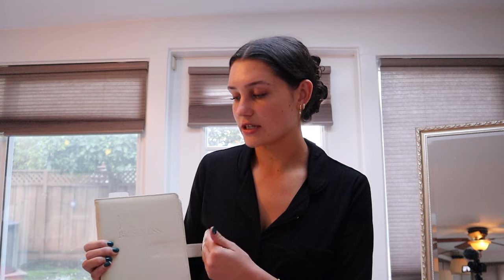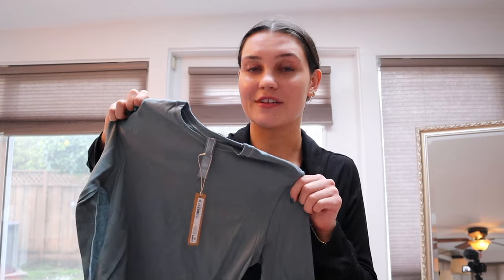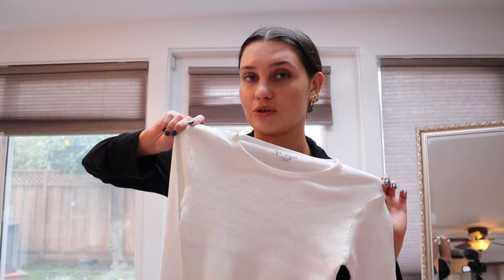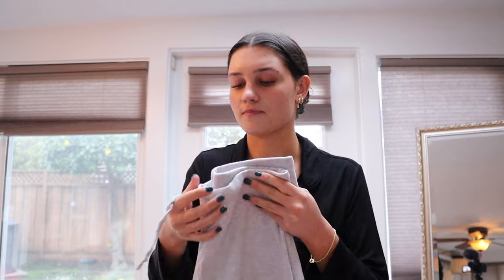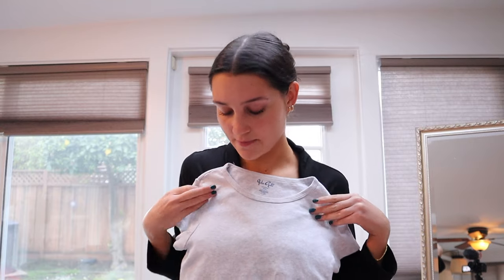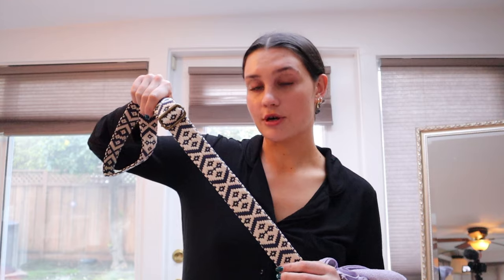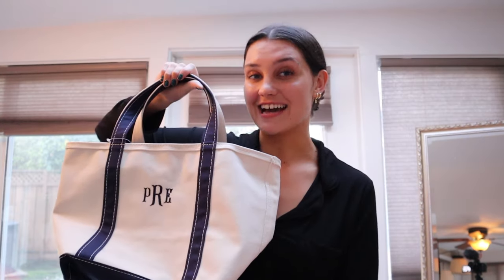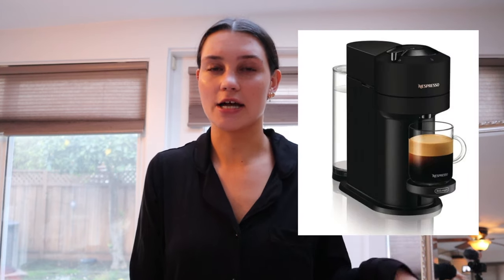what i got for christmas 2023 *christmas haul*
I hope you enjoyed watching what i got for christmas this year!! i had such an amazing christmas and i feel so lucky to be able to make a haul for yall and celebrate with my family

camera: canon eos m50
editing: fcpx & phonto for thumbnails
age: 19
i live in: california

Free Music for Videos 👉 Music by ninjoi. - Kristmas

Free Music for Videos 👉 Music by ninjoi. - Staring at My Secret Santa